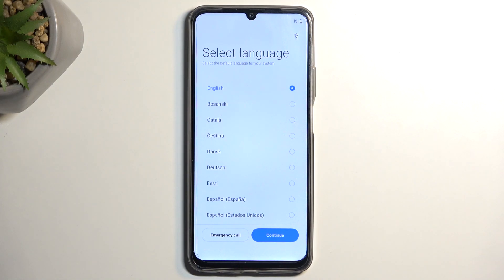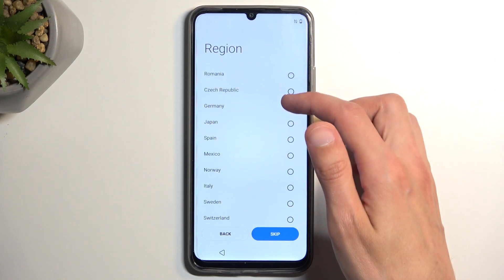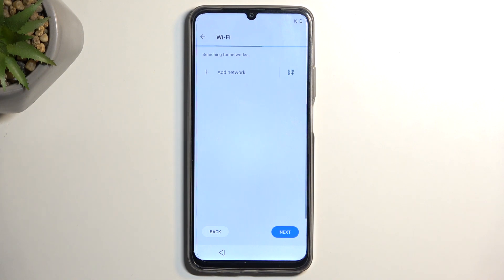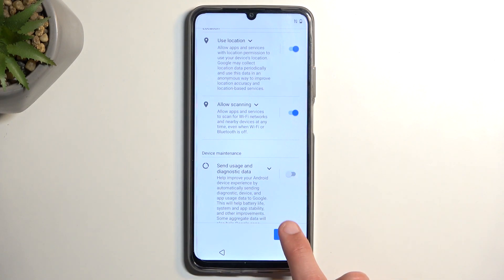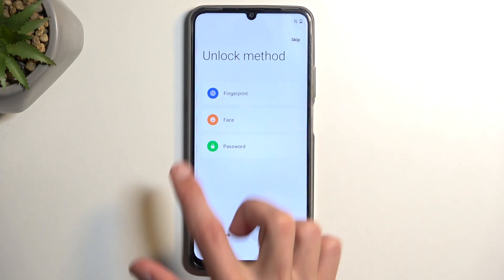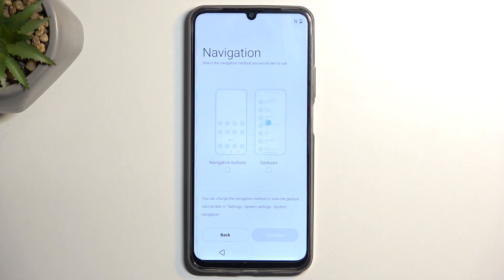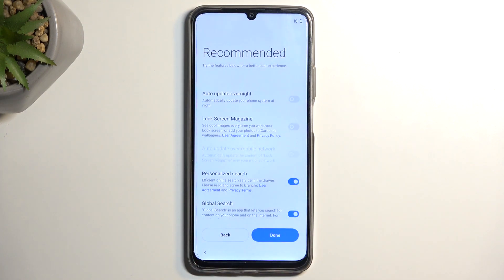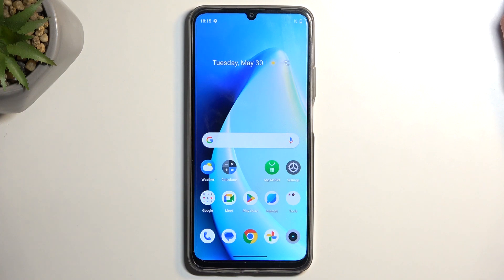How to Set Up Realme C53 – Configuration Process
If you wish to check what the exact setup process looks like in Realme C53, then here we are coming with help! In this tutorial, we would like to guide you through the whole process, which will allow you to fully configure the Realme C53. So let's follow all shown steps and check how the setup looks like in Realme C53!

How to configure Realme C53? How to activate Realme C53? How to set up Realme C53? How to accomplish the initialization process Realme C53? How to initialize Realme C53?